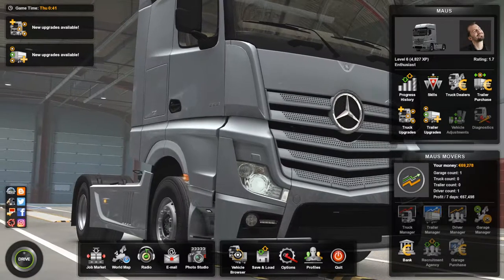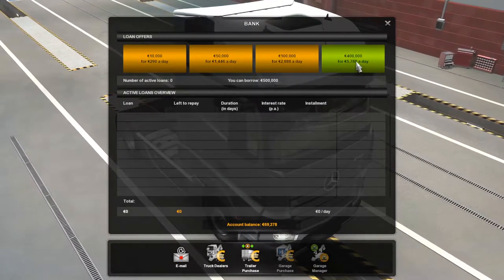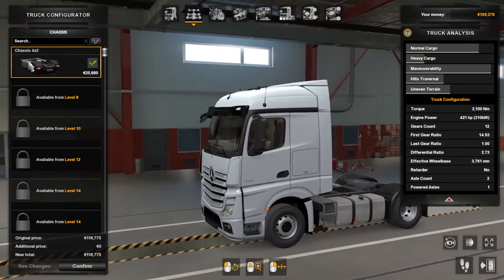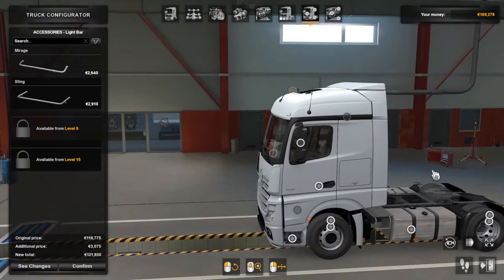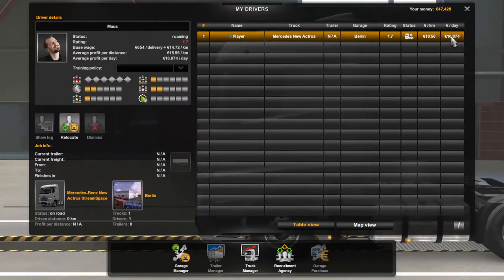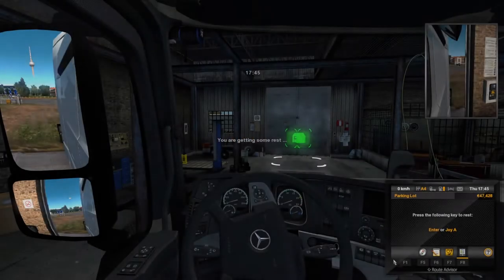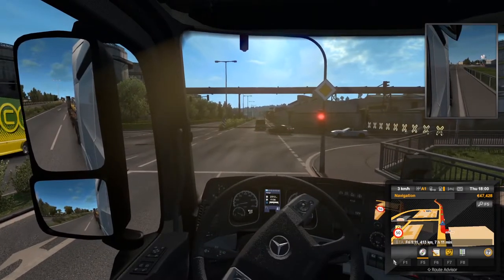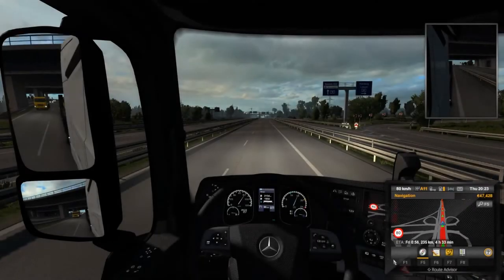Euro Truck Simulator 2: Beginner Friendly Tutorial (Live Stream) #4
Stream from 6/16/20 of Euro Truck Simulator 2